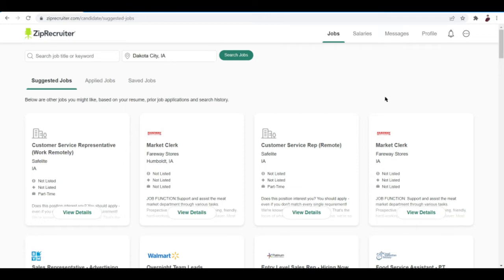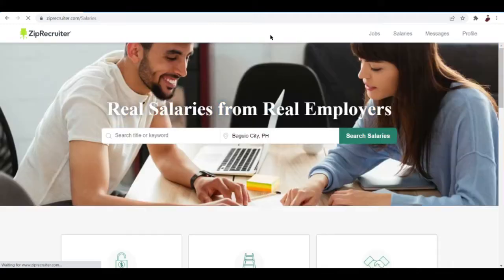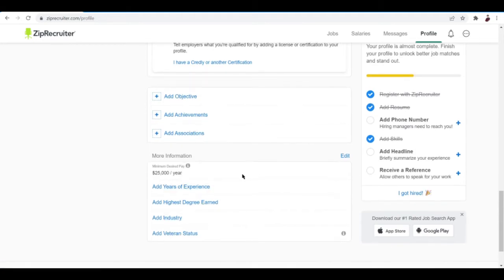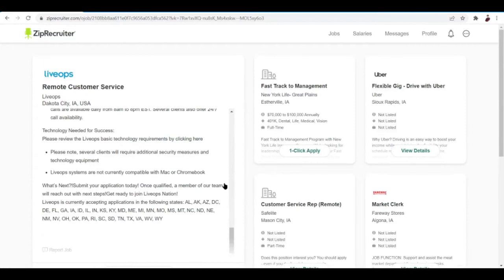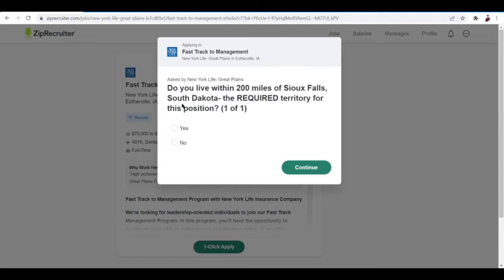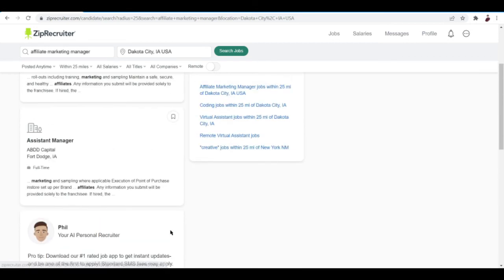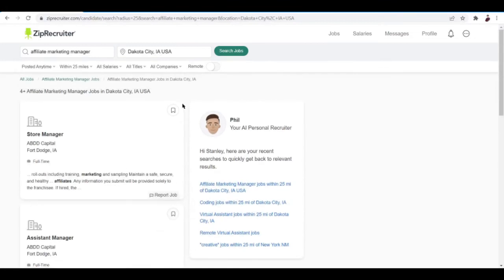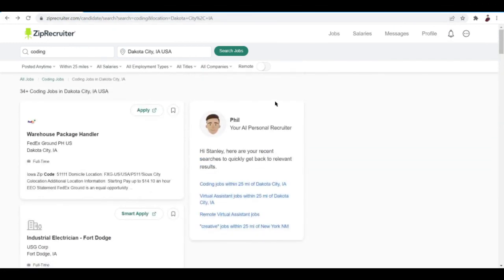How To Use ZipRecruiter | Job Search Engine For Beginners (Step by Step Tutorial)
Learn How To Use ZipRecruiter | Job Search Engine For Beginners (Step by Step Tutorial)

In this video, I will show you‎‎‏‏‎ ‎how to use ziprecruiter | job search engine for beginners (step by step tutorial)